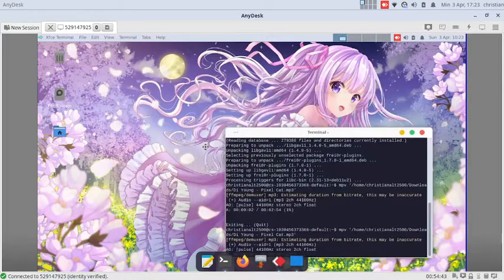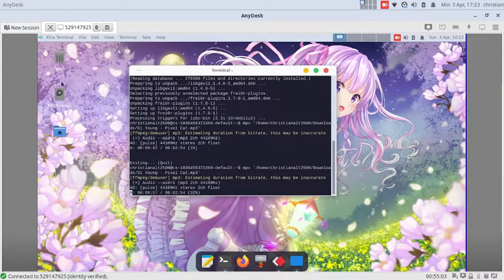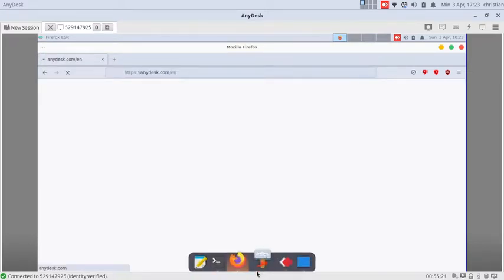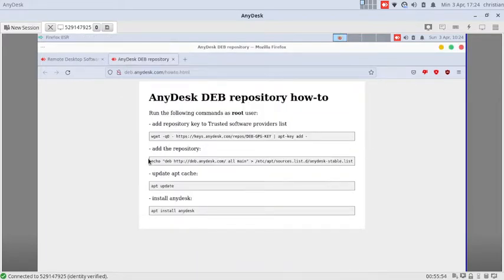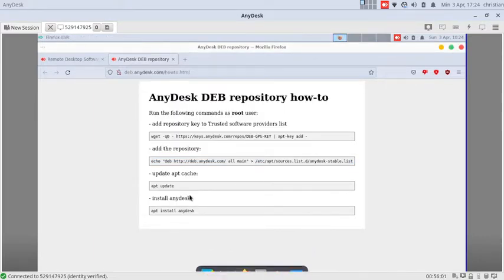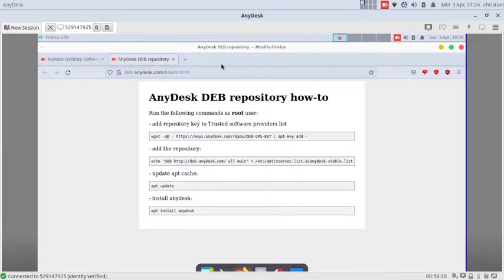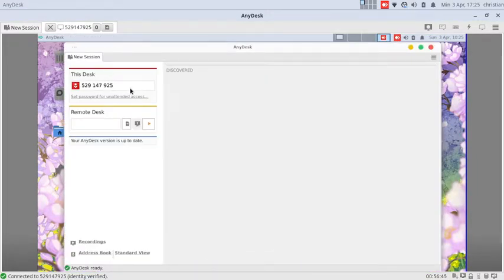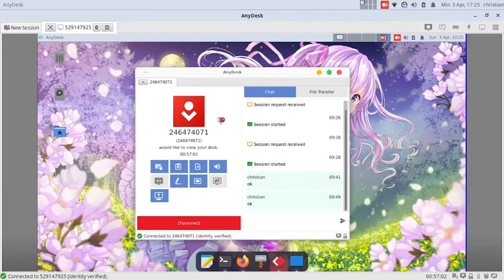Feel Chrome Remote Desktop is cringe? use Anydesk instead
Feel Chrome Remote Desktop is cringe and has less feature, and don't want to login into Google Account just to share your PC Screen? Then Anydesk is for you. You can just install Anydesk on both client and server, copy and paste the ID, and start working without logging in into any account just to control other PC. It also has many feature such as Filezilla-like file manager, built-in screen recorder, and average 60fps even in 15mbps connection. Also Anydesk is more good for potato device such as Raspberry Pi 2, old Android phone and old PC.